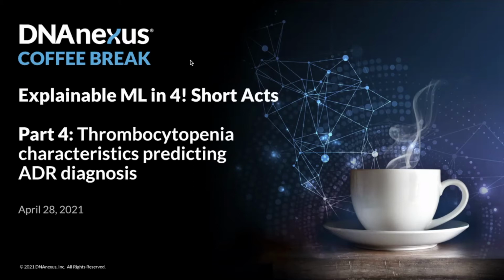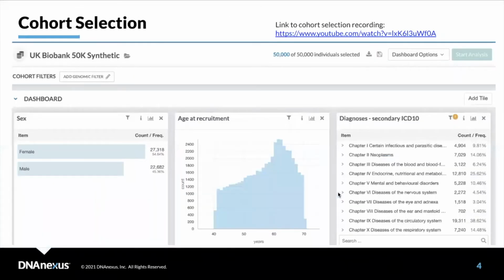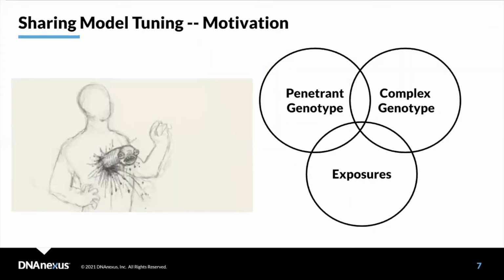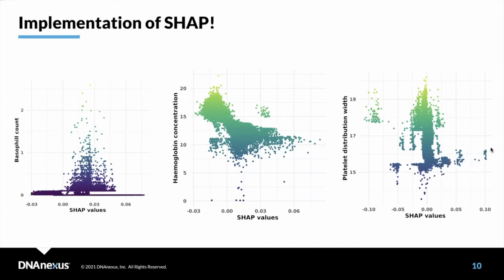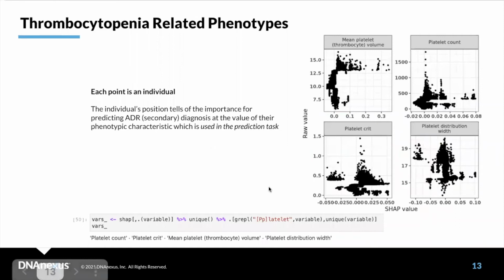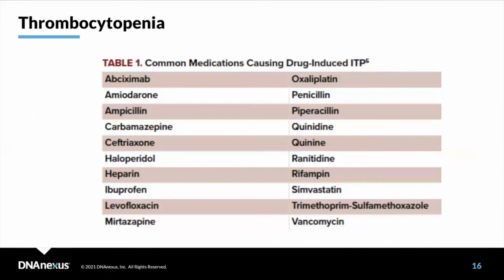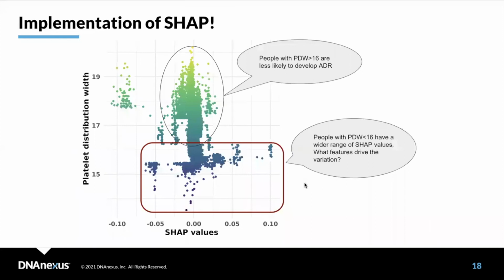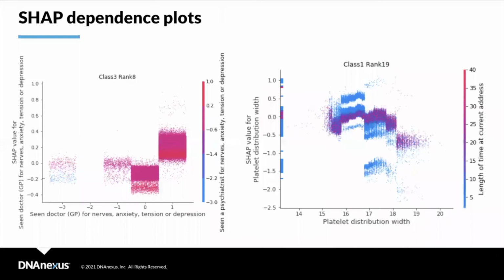Thrombocytopenia Characteristics Predicting ADR Diagnosis - Machine Learning 4: Coffee Break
Ben Busby proposes and tests a hypothesis that certain characteristics associated with Thrombocytopenia drugs correspond to adverse drug reactions in the selected cohort.